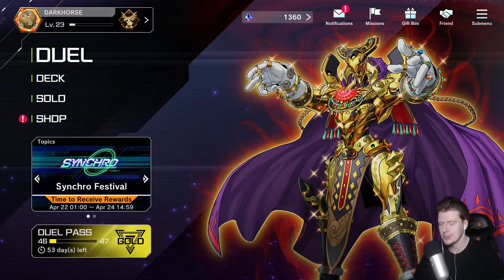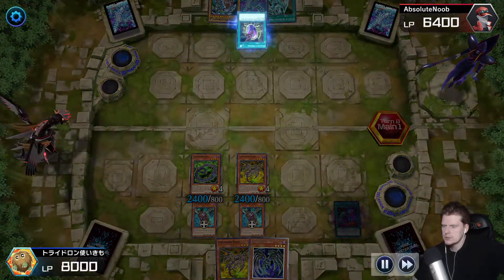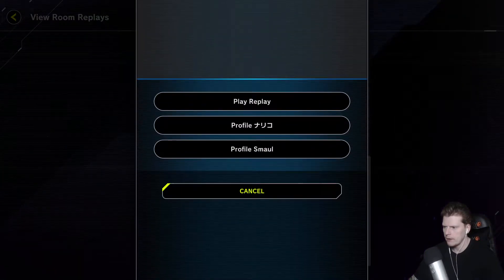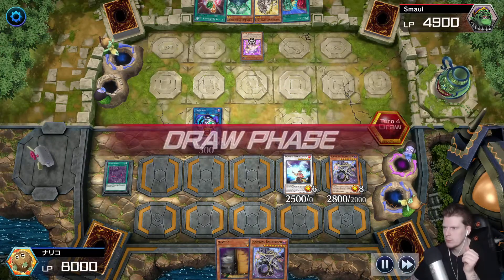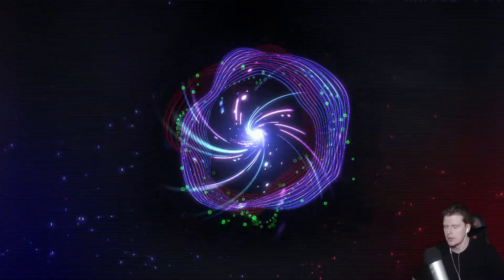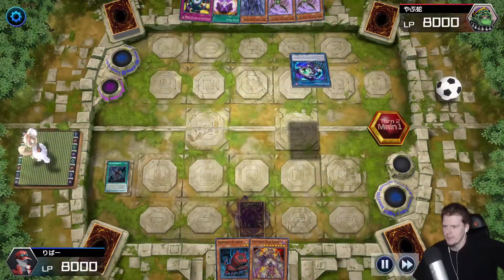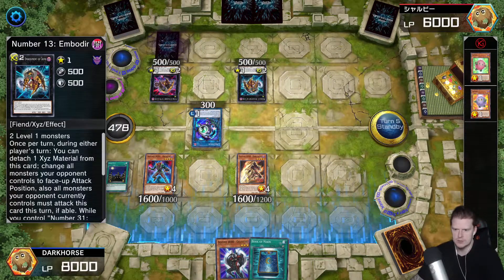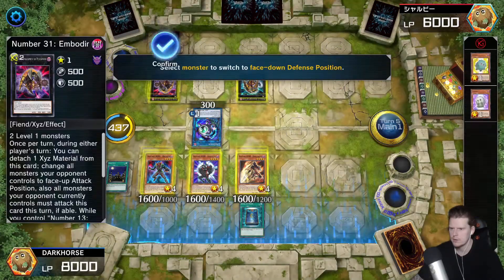NOSTALGIA OVERLOAD Open Duel Room | Yu-Gi-Oh! Master Duel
Member Perks:
• Custom Emoji
• Member Shout Outs
• Named after Pokemon in Live/Youtube series
• Your own Loyalty Badge for in chat & on the Channel
& so much more check it out

• Gamertag: TheDarkHorsex
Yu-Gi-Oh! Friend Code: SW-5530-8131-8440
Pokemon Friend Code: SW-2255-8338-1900